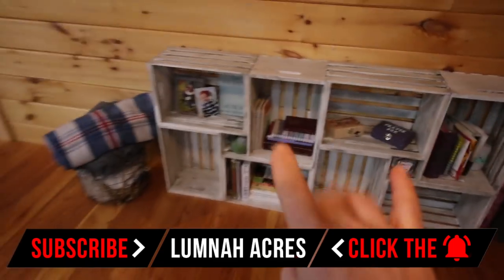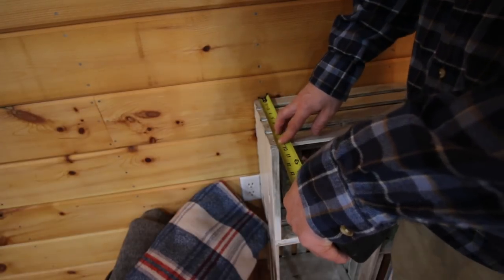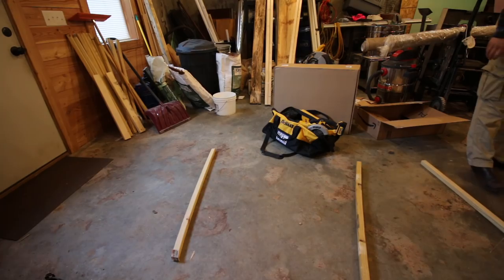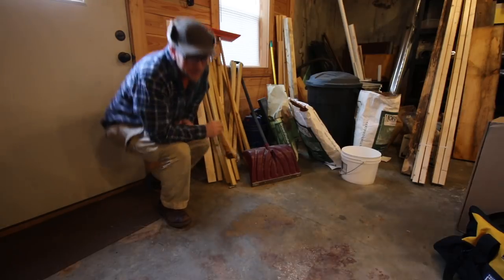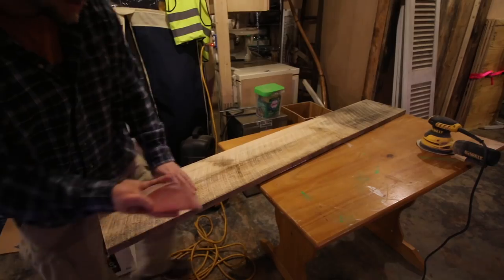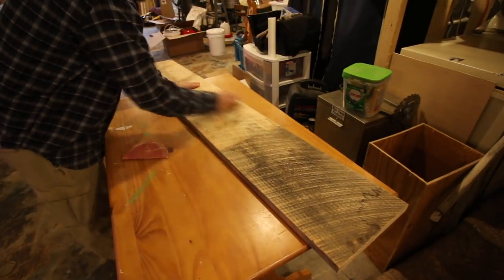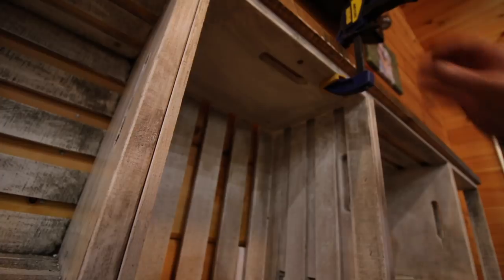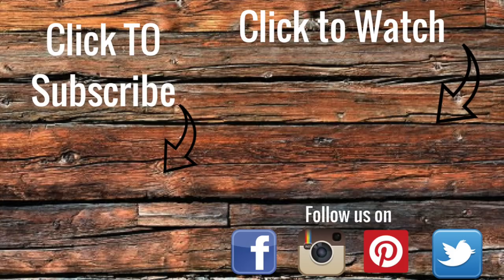DIY Rough Saw Lumbah Wood Crate BookShelf Top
I am making a rough sawn Lumber Top for our wood crate bookshelf.

Daily Uploads!